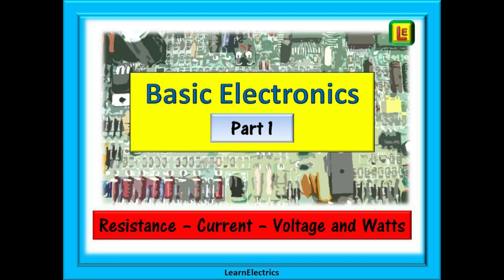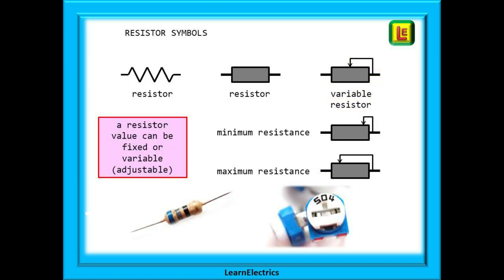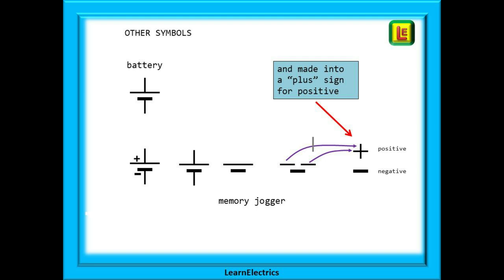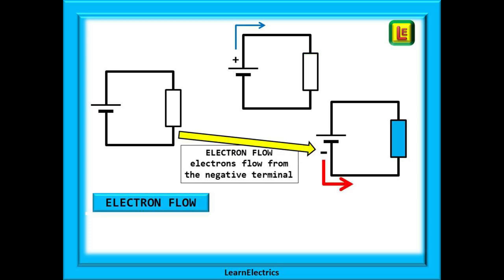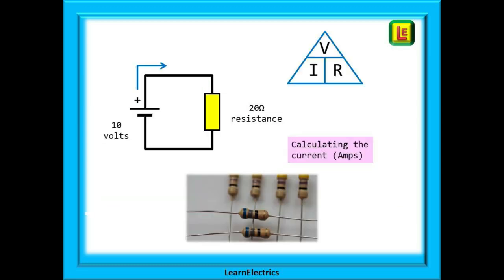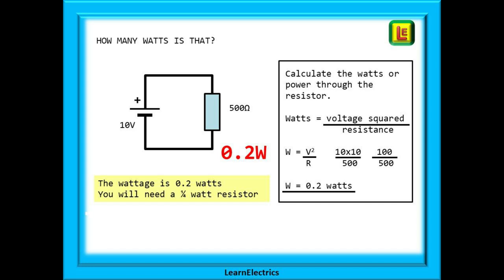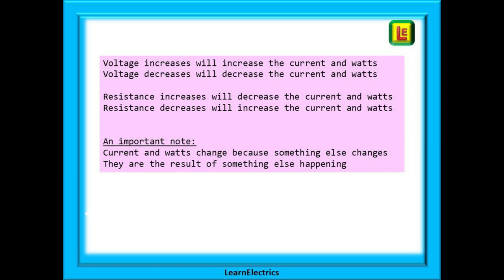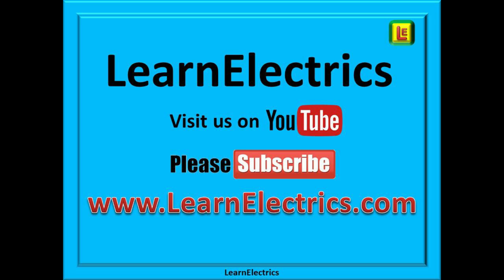BASIC ELECTRONICS – Part 1 - resistance, current, voltage and watts. Learn Ohms law.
This is the first part of our occasional series on basic electronics.

It is a fascinating and rewarding career to be in and in these short videos we will introduce the basic concepts and ideas that form the fundamentals of electronics.

Beginning with the basic building blocks we will progress through the many and varied components that make up electronic circuits so that you more fully understand how they all work together.

Without electronics we would not have the modern and connected world that we live in today, and there are so many smaller items that we use on an everyday basis that rely on electronics.

Understanding the theory and practice of this fascinating subject will help you in the understanding of many industrial machines and domestic items; and for those that are looking for a future in the electronics or electrical industries – well, you couldn’t choose a better career.

This series from LearnElectrics will help to give you a good foundation of knowledge that will stay with you into the future.

We will always have electricity, we will always have a need for people to understand electronics.